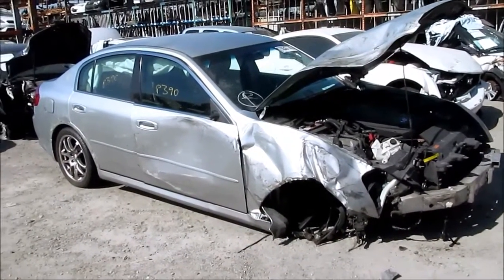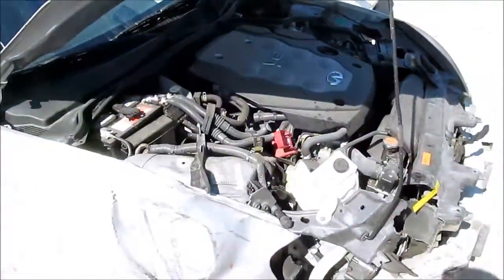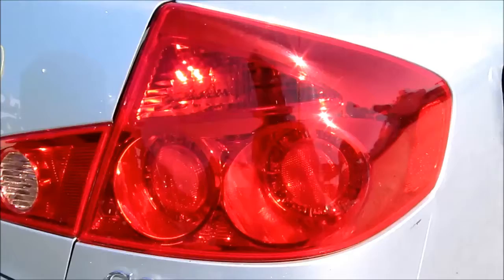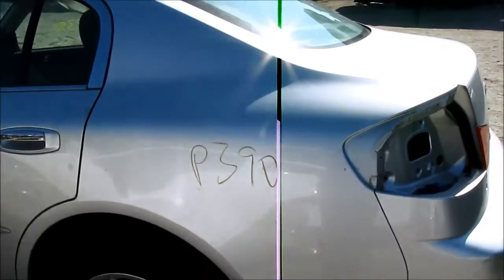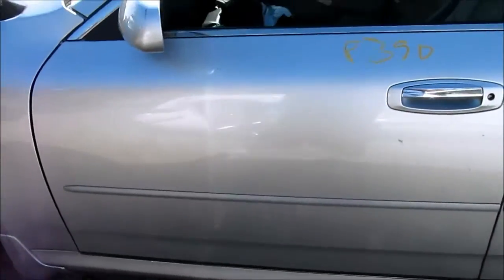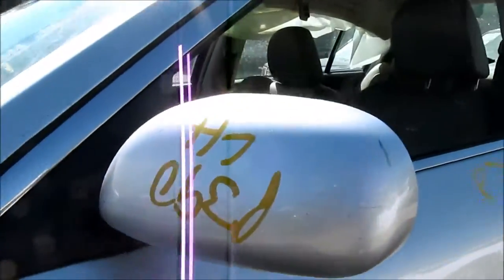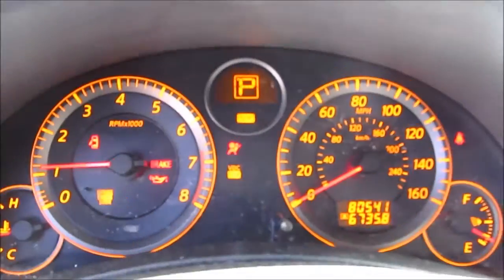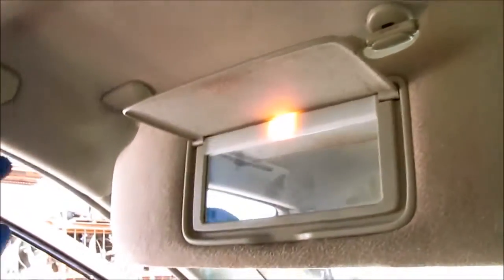P390 - 2006 Infiniti G35 3.5L AWD Auto 80k